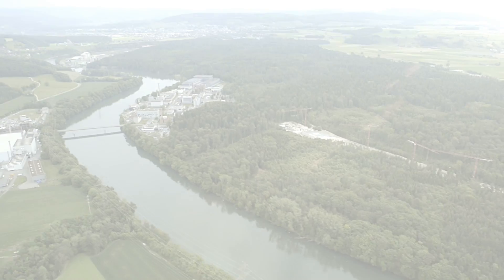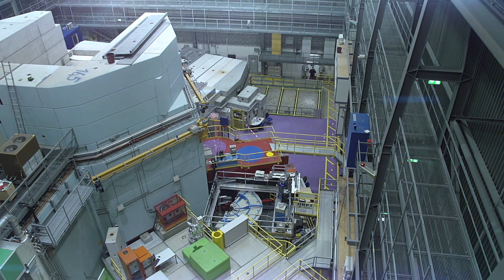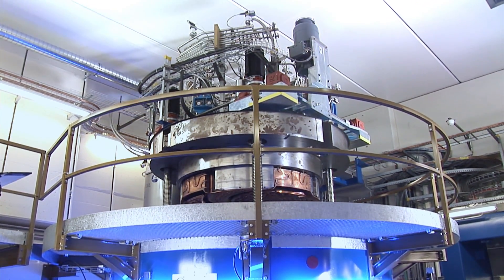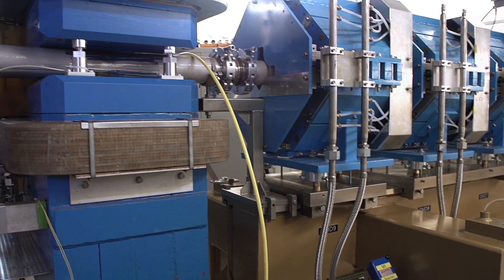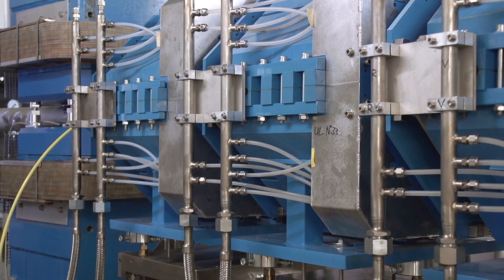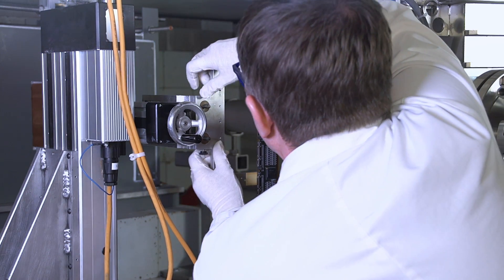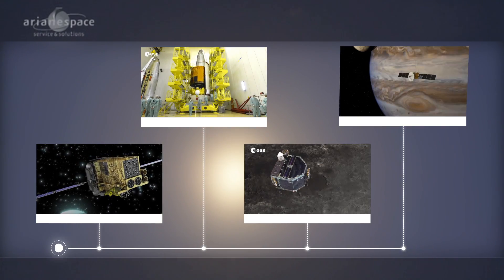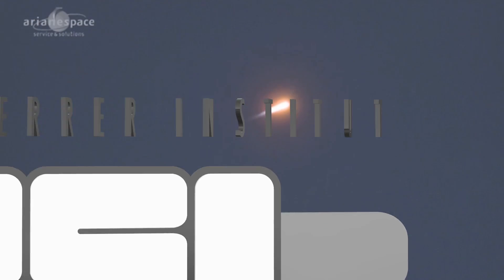The Proton Irradiation Facilitiy PIF at PSI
The Paul Scherrer Institute - PSI - is the largest research centre for natural and engineering sciences within Switzerland. It offers a unique combination of accelerators and large research facilities to the world. Every year, there are more than 5000 visits of scientists from around the world, engaged in examining materials or biological structures - or testing aerospace components at PSI.

The Paul Scherrer Institute PSI is the largest research institute for natural and engineering sciences in Switzerland, conducting cutting-edge research in the fields of future technologies, energy and climate, health innovation and fundamentals of nature.